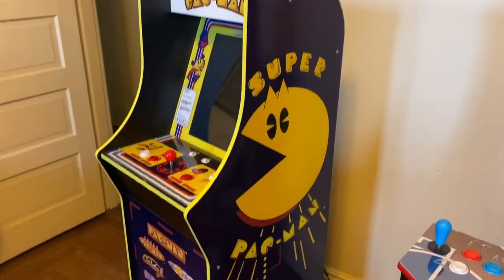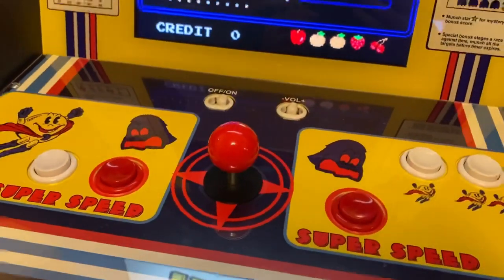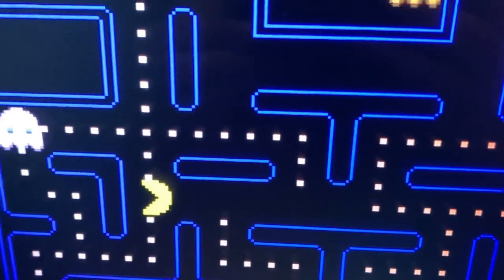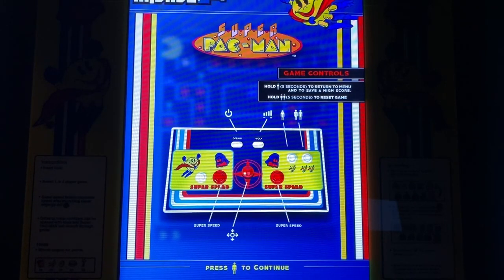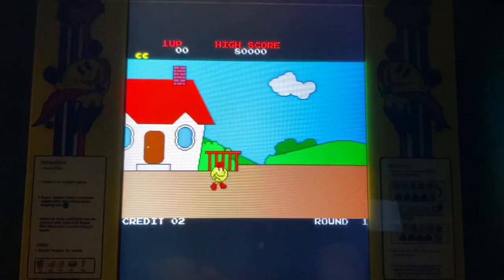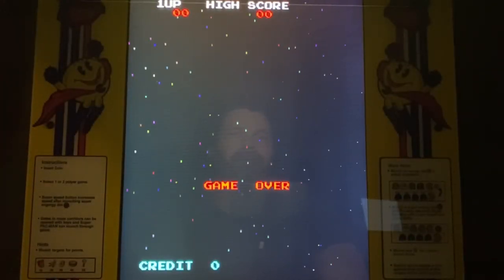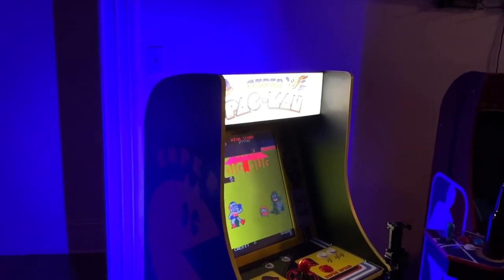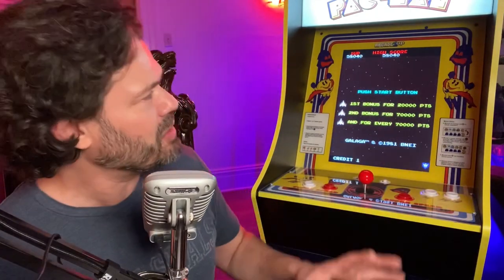Best Home Pac-Man Cabinet Ever! Costco Exclusive Arcade1up Super Pac-Man Cabinet Review!